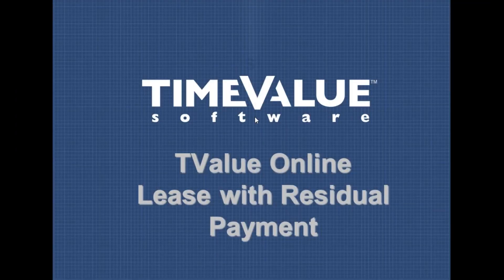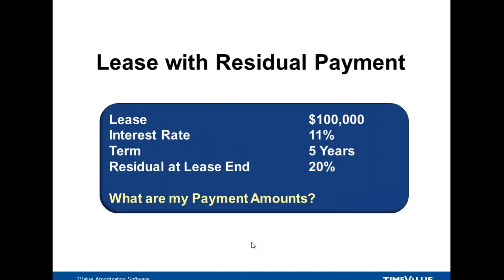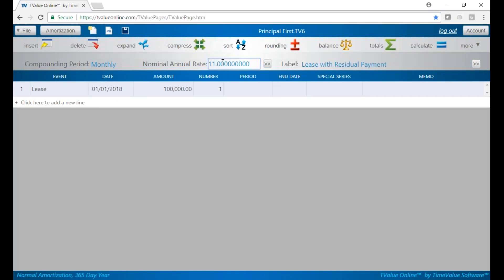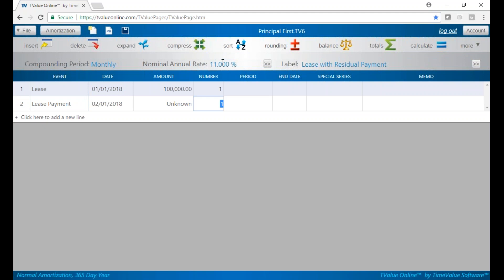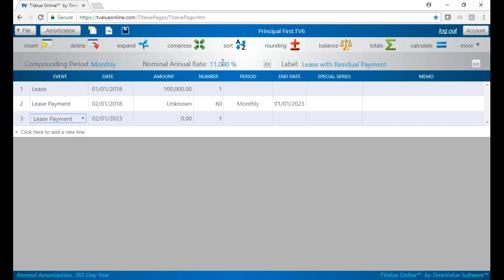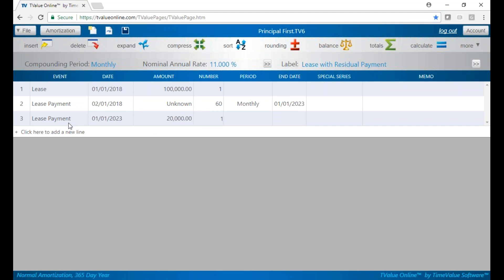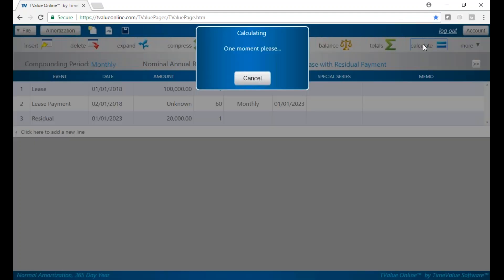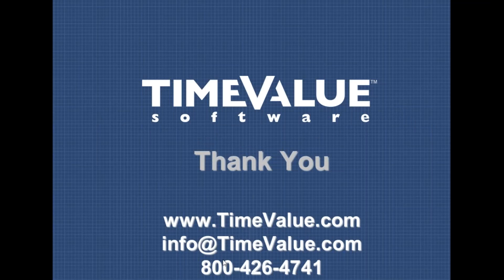TValue Online - Lease with Residual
This video will demonstrate how to structure and calculate a lease with a residual using TValue Online